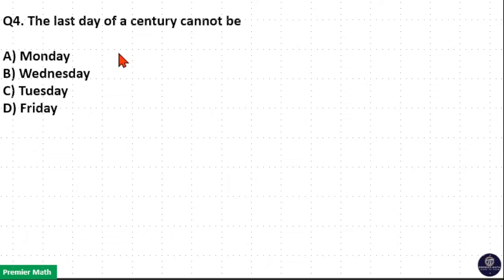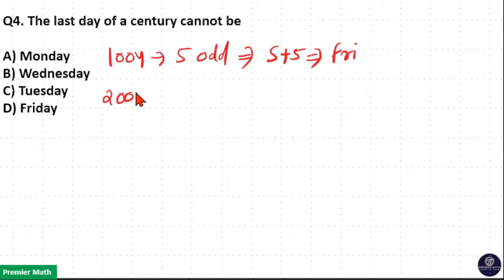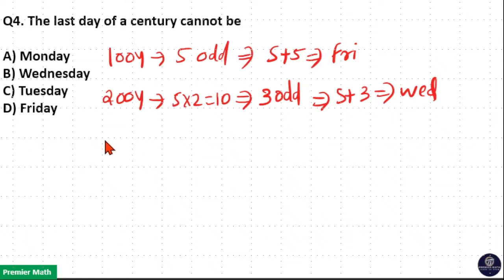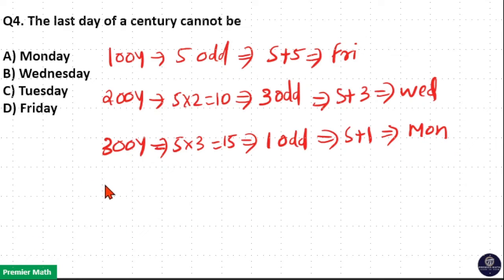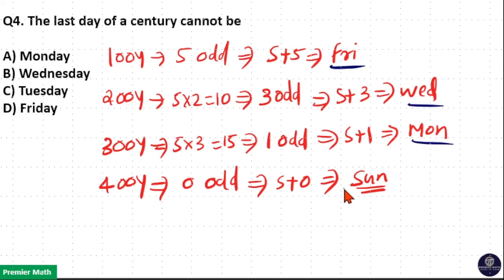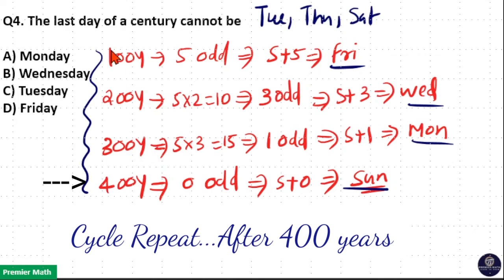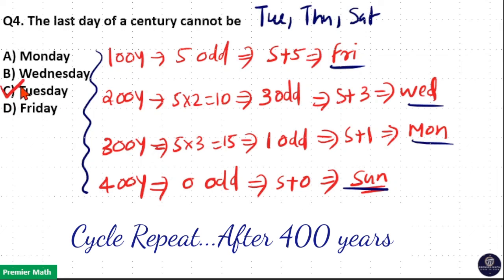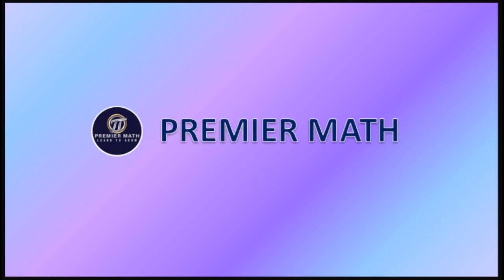The last day of a century cannot be ?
00:00 The last day of a century cannot be ?

A) Monday
B) Wednesday
C) Tuesday
D) Friday